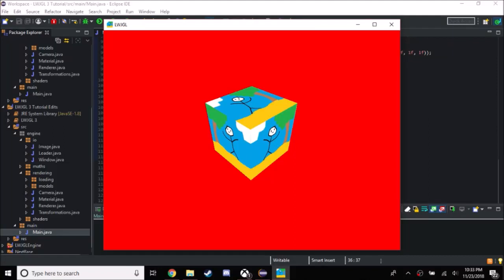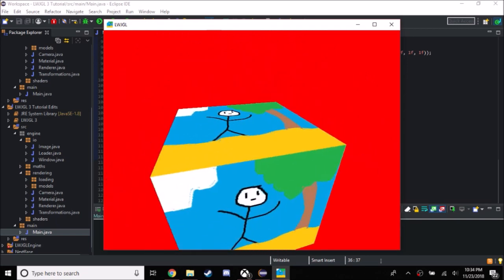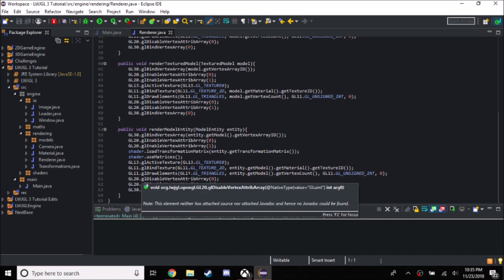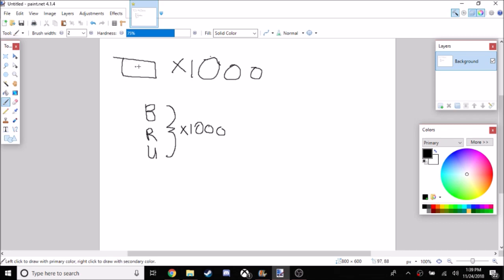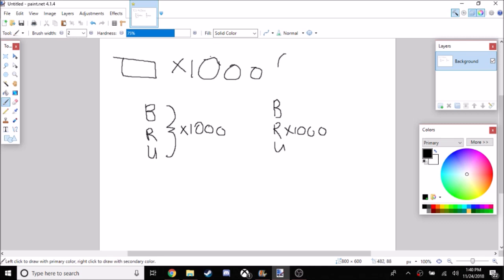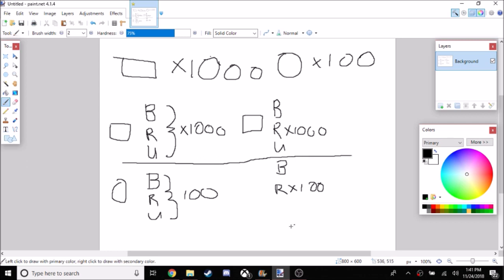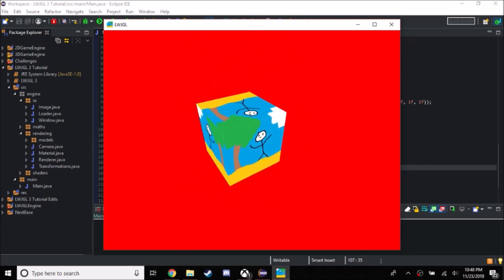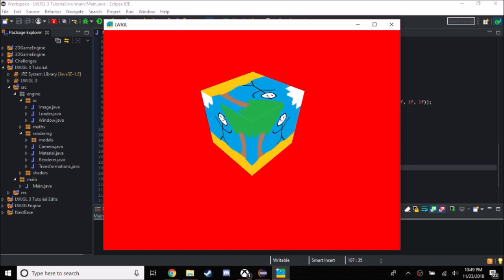3D Game with LWJGL 3 Tutorial - #16 Batch Rendering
Hey guys! I'm going to be producing LWJGL 3 Tutorials to help you. Hope you enjoy.

Today, we are replacing our old rendering system with a new and improved batch rendering